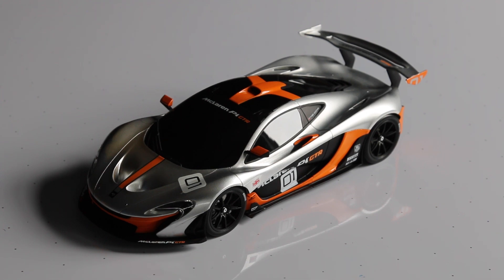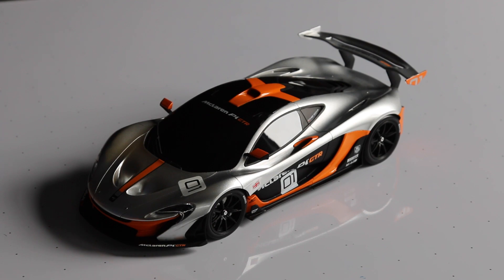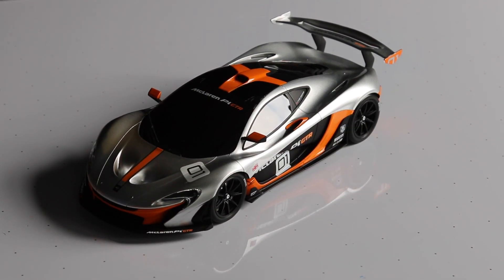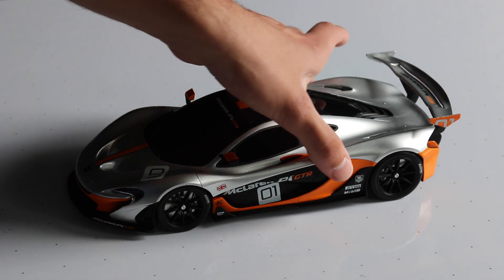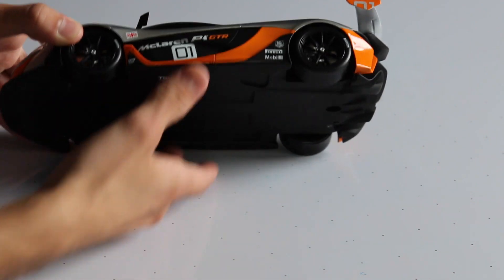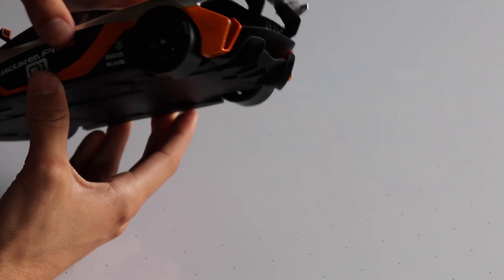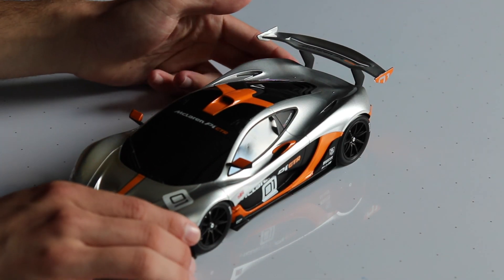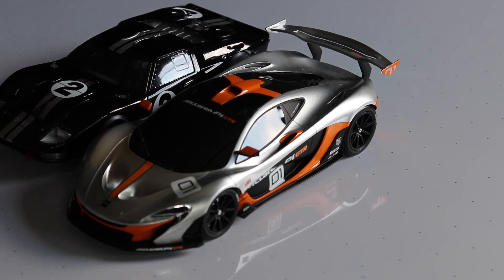Review - 1:18 Scale TSM McLaren P1 GTR Pebble Beach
In this video I review the 1:18 scale TSM McLaren P1 GTR with the Pebble Beach livery. Truly an amazing model car great for display.